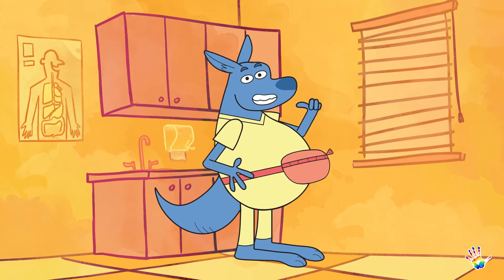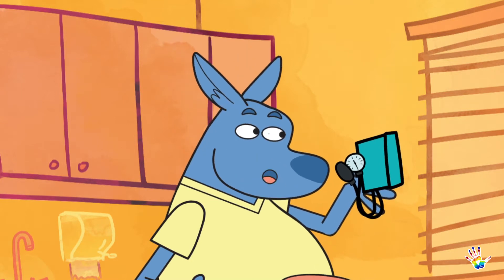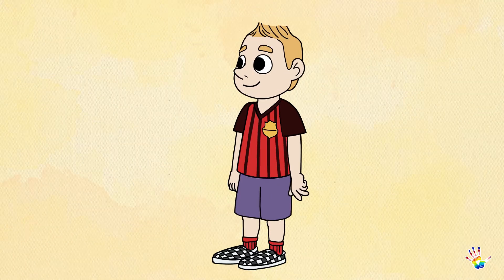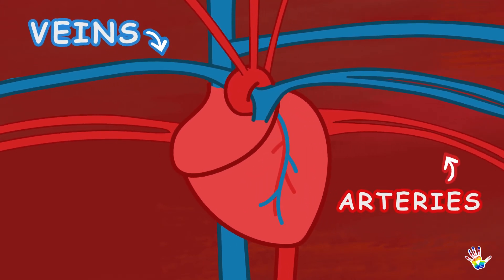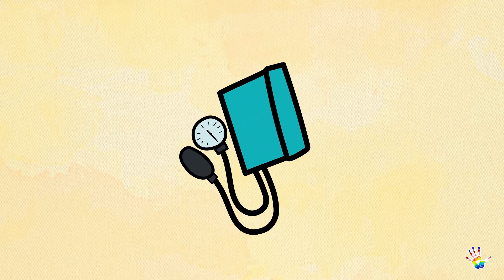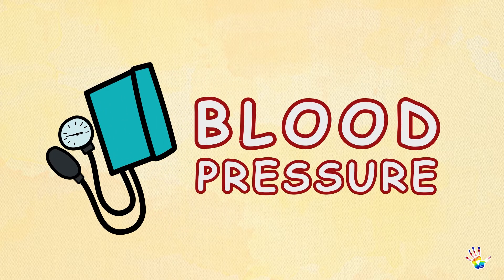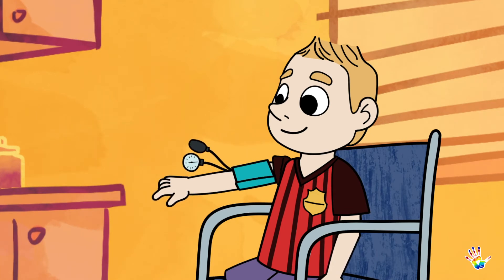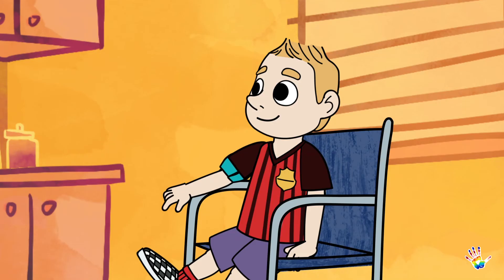What's a Blood Pressure Cuff?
Come join Kona as he explains what it's like to get you blood pressure measured with a BP cuff!